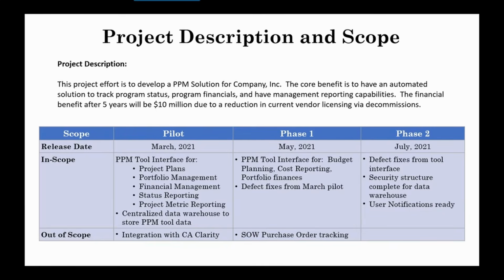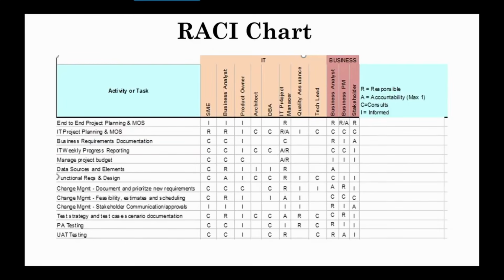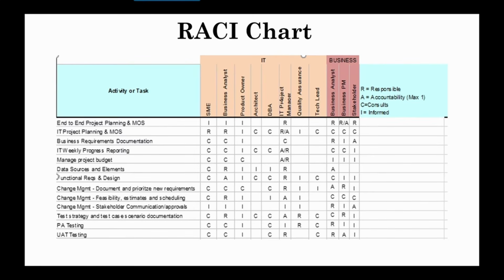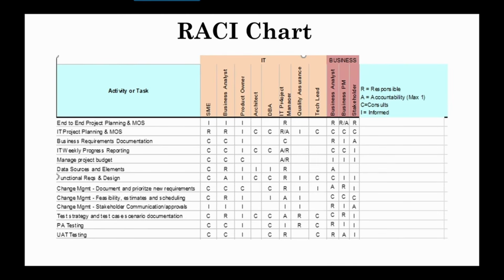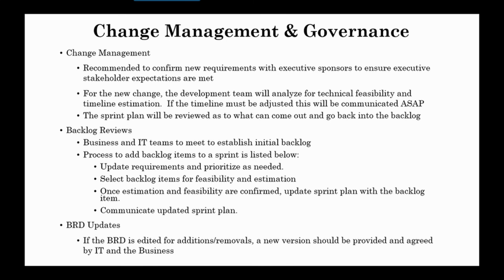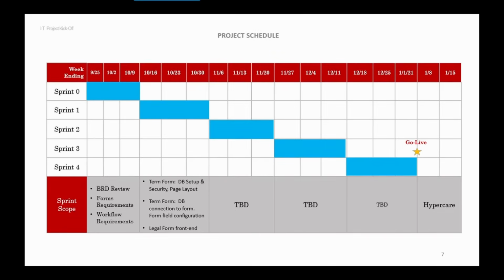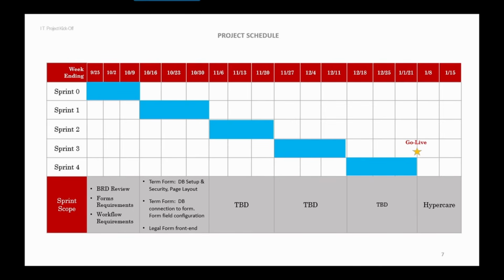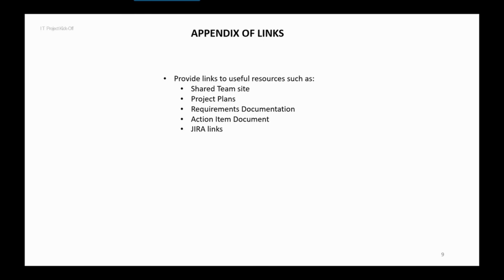How to Create a Kickoff Deck Final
0:00 - Project Description and Scope
1:50 - RACI chart
5:30 - Change Management Process
6:50 - Communications Plan
7:23 - Project Schedule
8:33 - Q&A Roundtable
9:30 - Appendix of Links / Documents